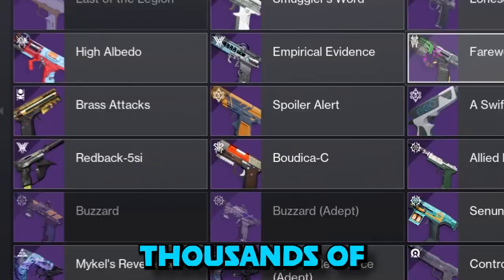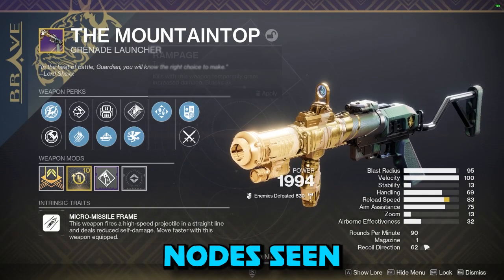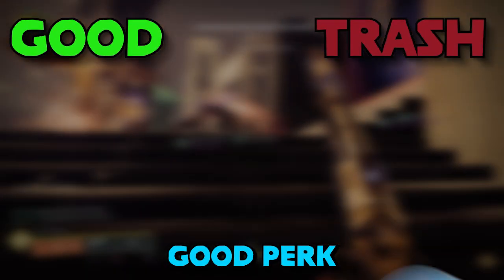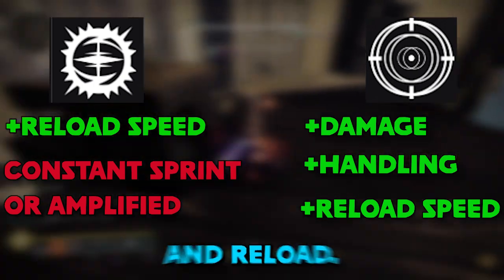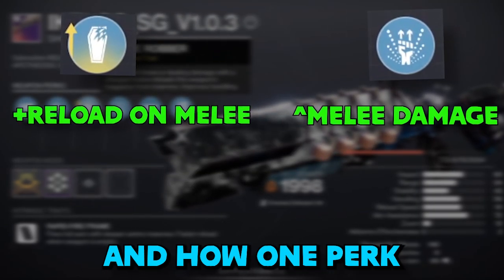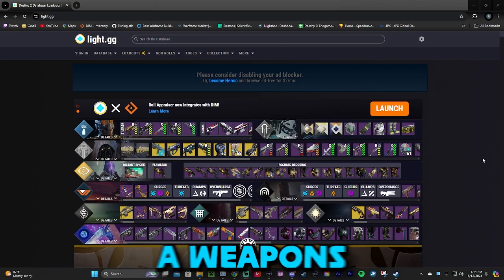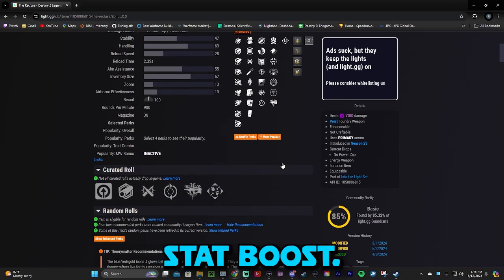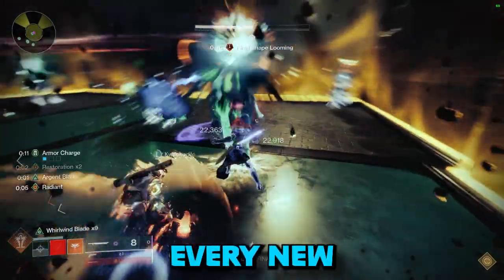Everything that you NEED know about perks in under 3 minutes! Destiny 2 The Final Shape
In this video, we'll go over how perks function and which ones to look out for. ENJOY!
NOTE FOR FUTURE UPDATES:
Hey how's it going, description readers!! I know this video is slightly different in terms of editing and pacing but I wanted to get something out there since my last couple of episodes weren't up to the quality I wanted. I'll stream some games with friends on here, so be sure to look out for those if you are interested! Then I plan on releasing a Salvation Edge guide shortly but no confirmed date yet.